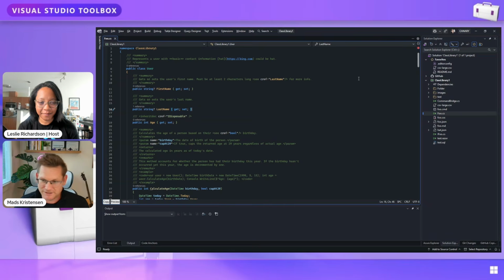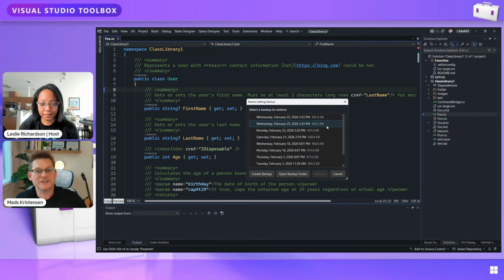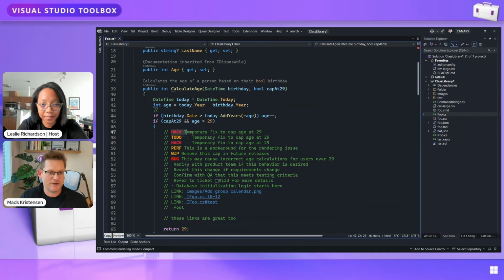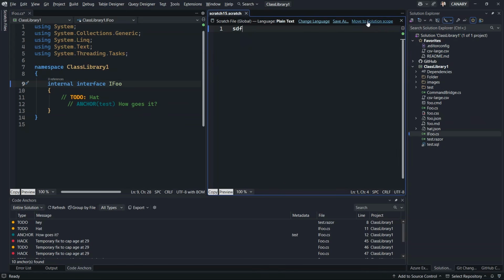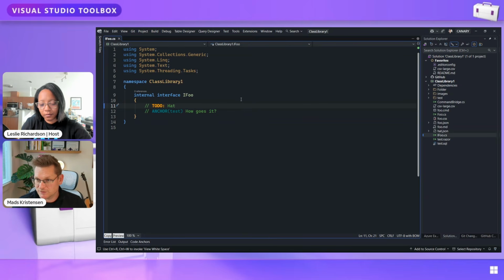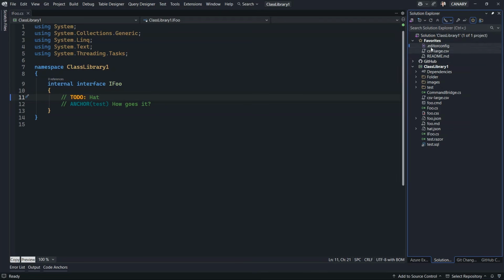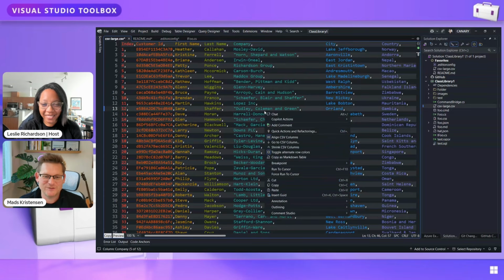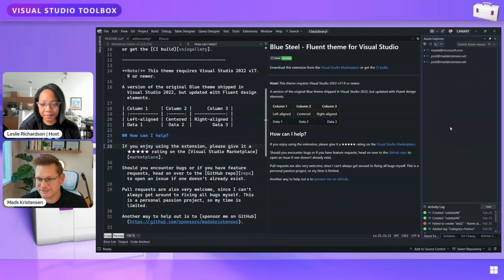10 New Visual Studio Extensions from Mads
Mads shows off 9 new Visual Studio extensions and a new update to an old one.

⌚ Chapters:
00:00 Welcome
03:35 Modes extension
07:45 Comment Studio extension
13:00 Scratch Files extension
16:00 Whitespace Visualizer extension
17:40 Solution Favorites extension
19:30 Update to EditorConfig Language Service extension
22:10 Markdown Lint extension
24:45 CSV Editor extension
27:45 Azure Explorer extension
30:25 VS Pets extension
34:30 Wrap-up

🎙️ Featuring: Leslie Richardson (@lyrichardson01), Mads Kristensen (@mkristensen)